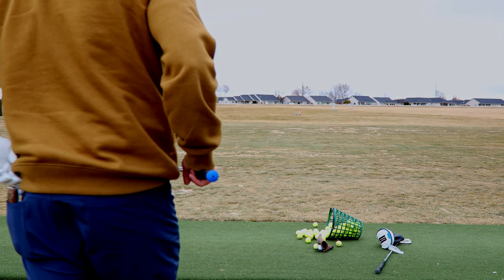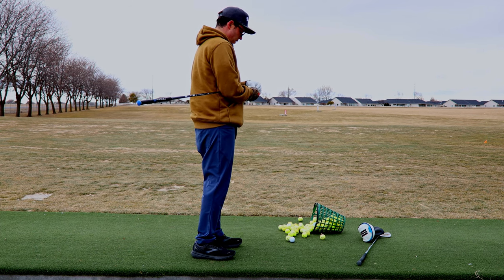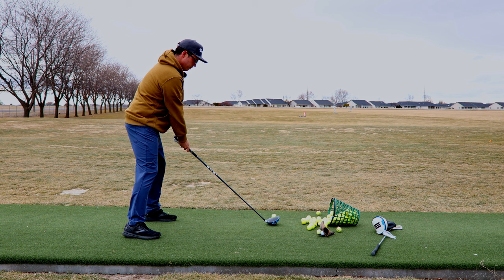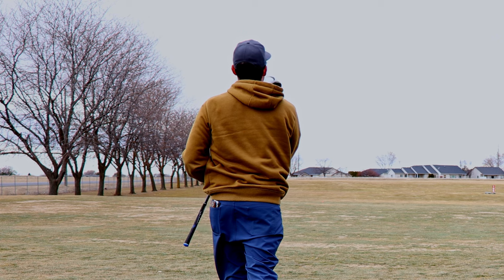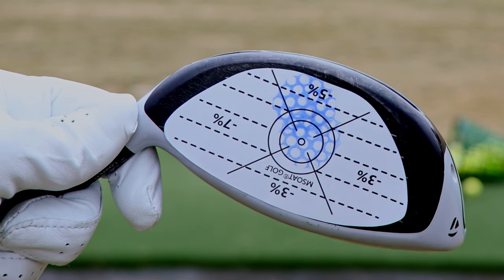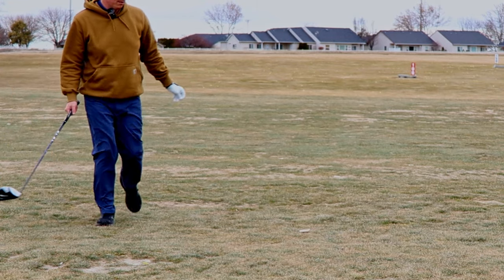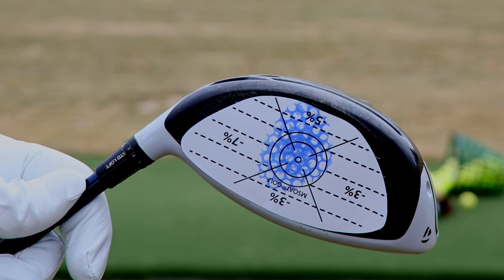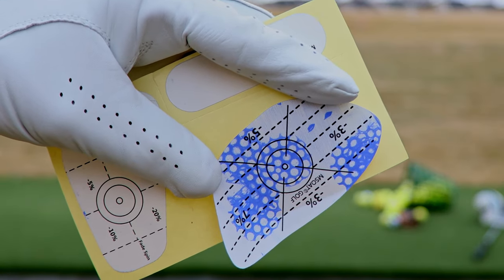How to fix your slice with golf impact tape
i have always wanted to buy those impact stickers that you see at club fittings or inside Golf galaxy. I've never known if they actually do anything for you, or if its just a gimmick that fitters use to sell you clubs. but after 5 swings, I'm a believer.

Its crazy to see how fast you improve once you can get the instant feedback of knowing if you hit it off the toe, heel, high, or low.